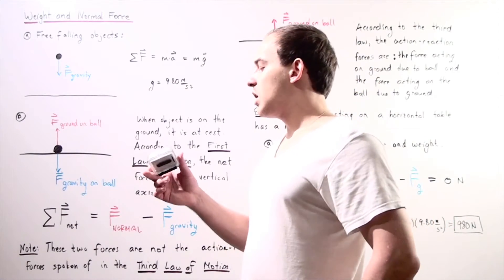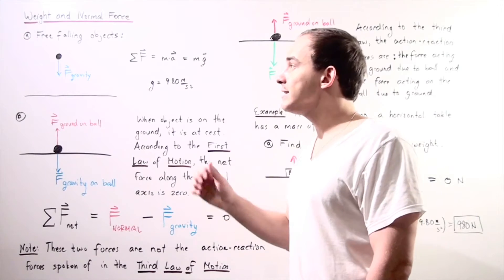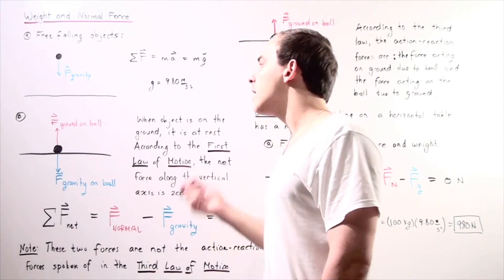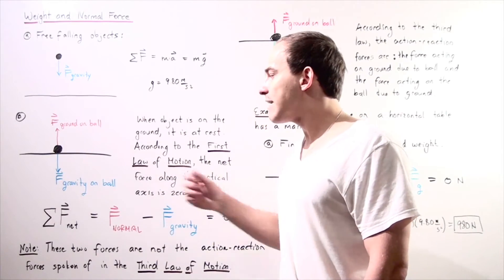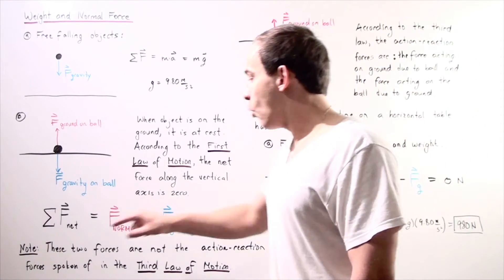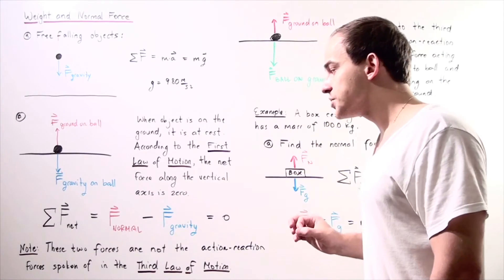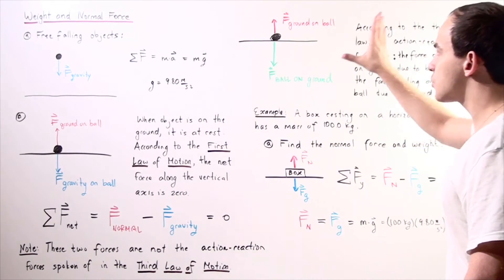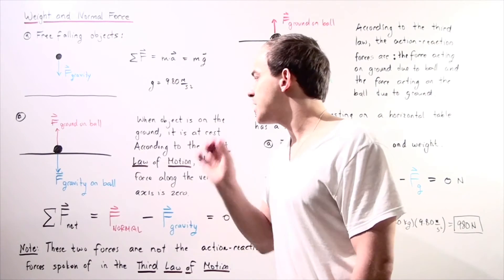Weight and Normal Force